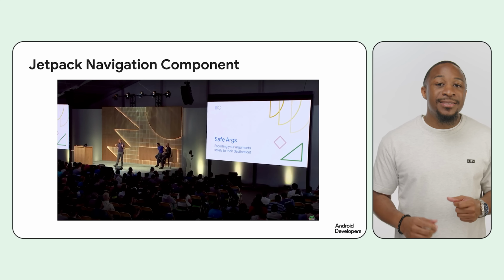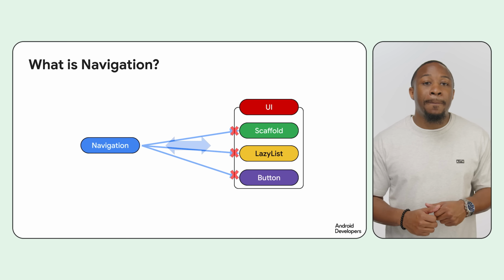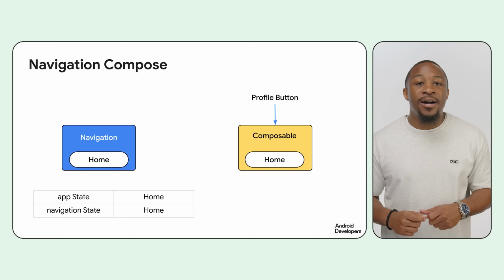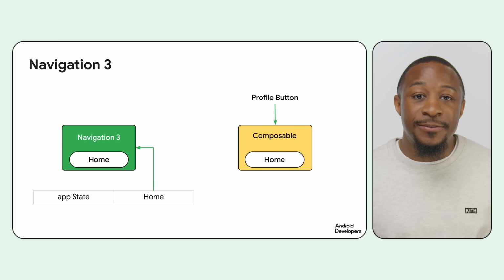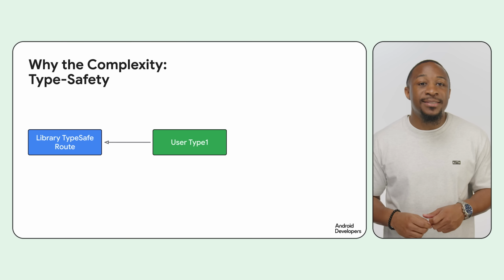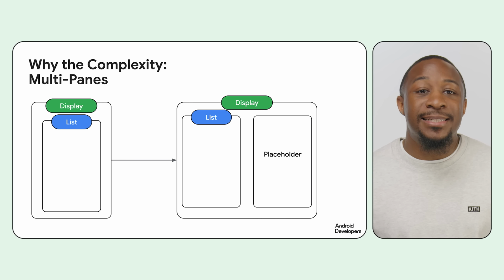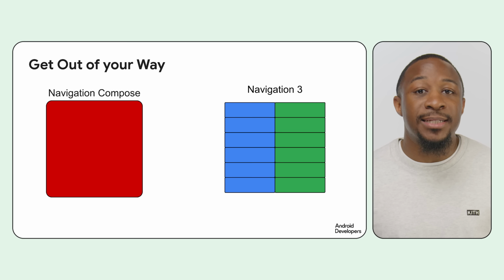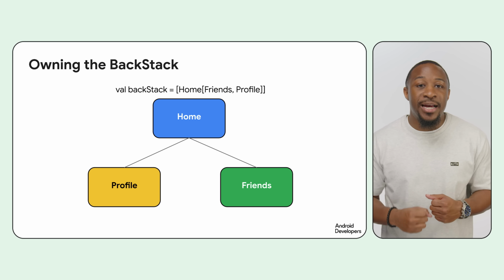Navigating the future with Jetpack Navigation 3 Core Concepts